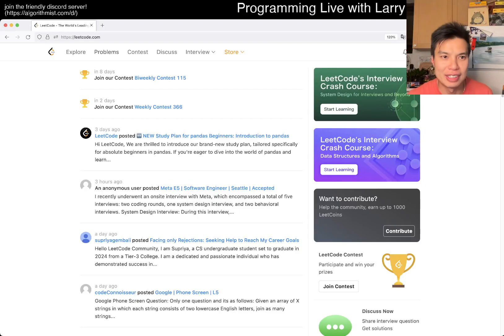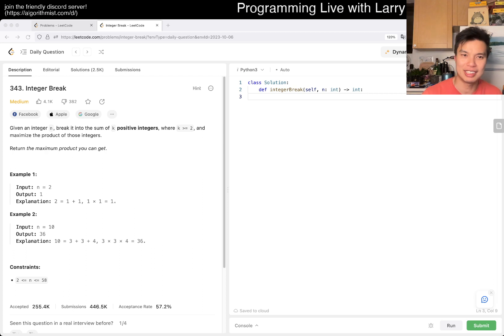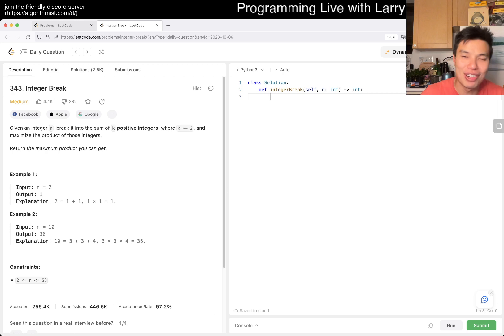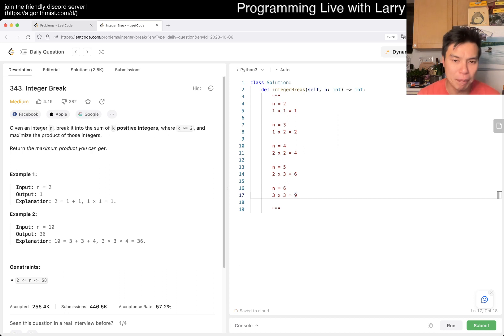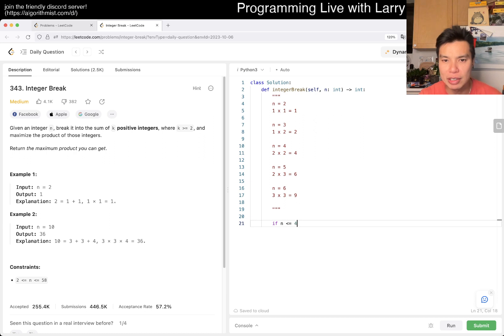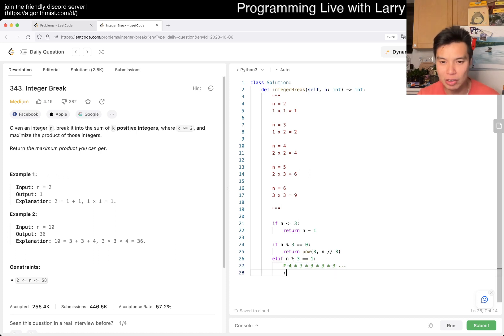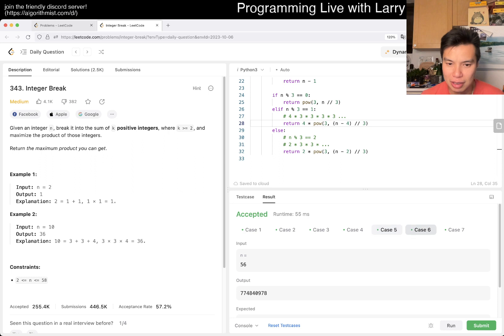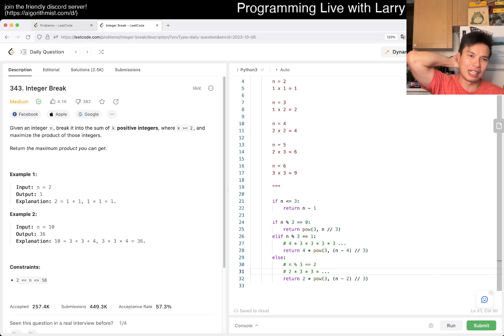Daily Leetcode #1284: Oct 06, 2023 - 343. Integer Break